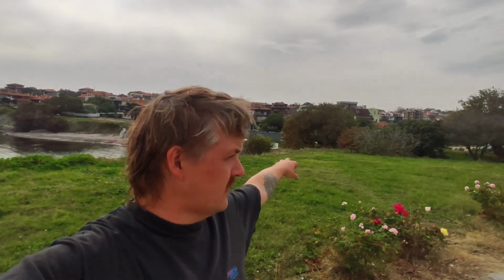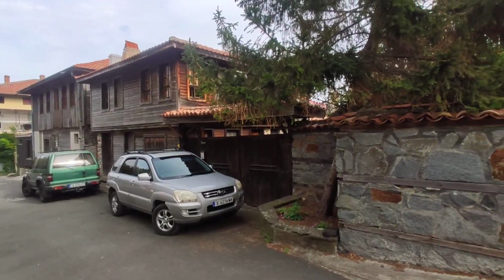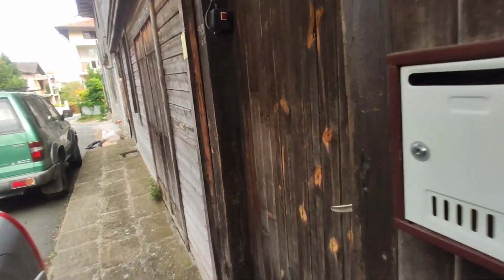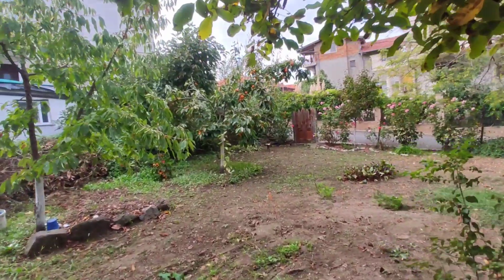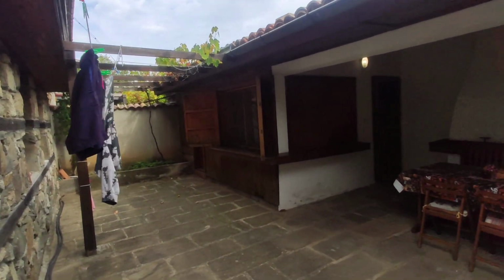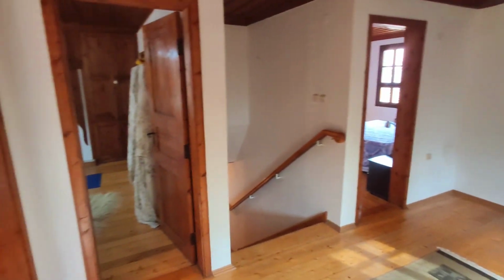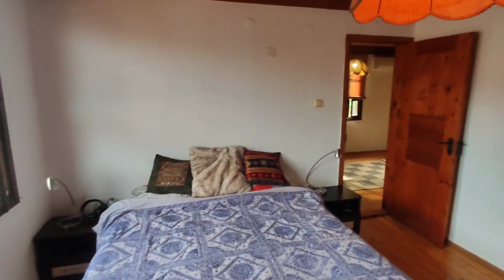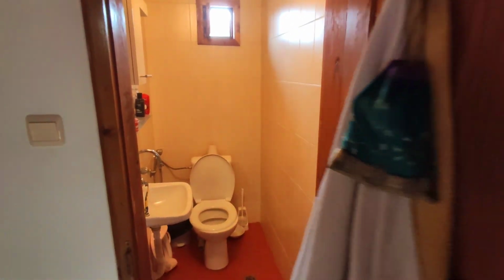Beautiful Traditional Coastal Property! Look Where We're Living In Bulgaria!!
And on our website here you'll find lots more...